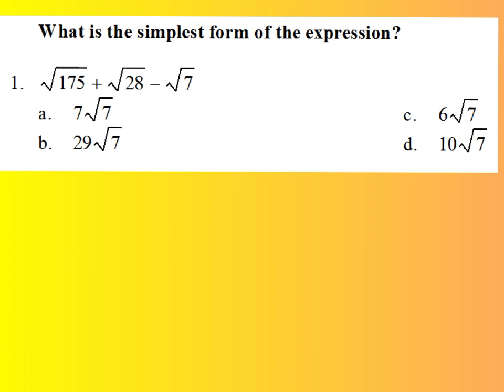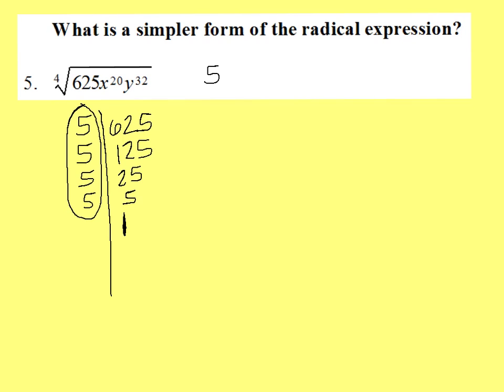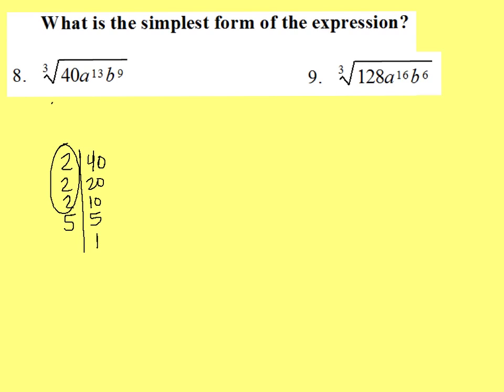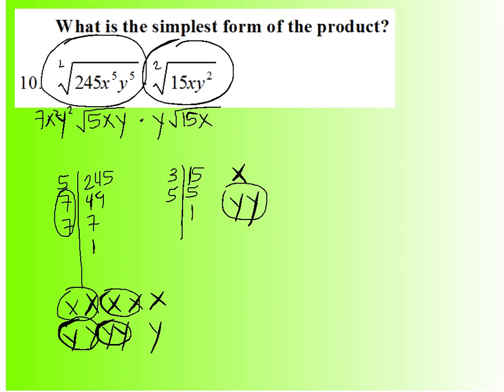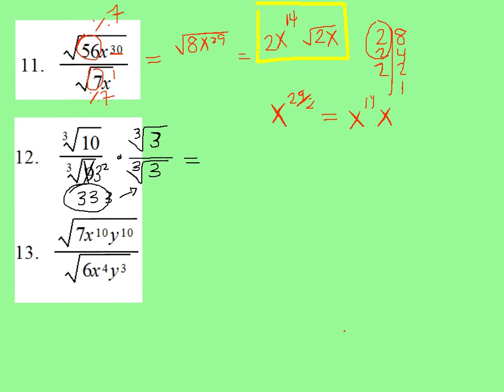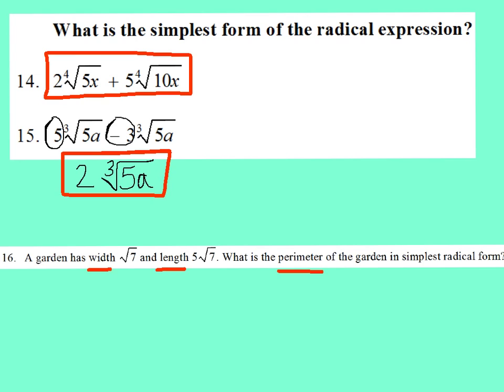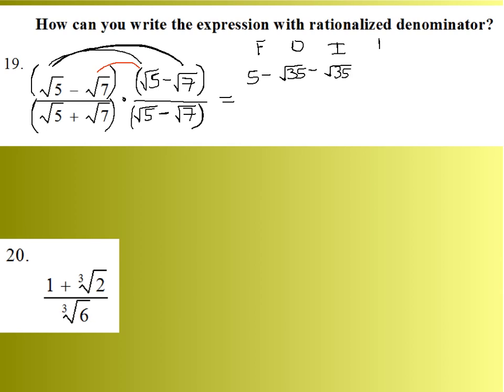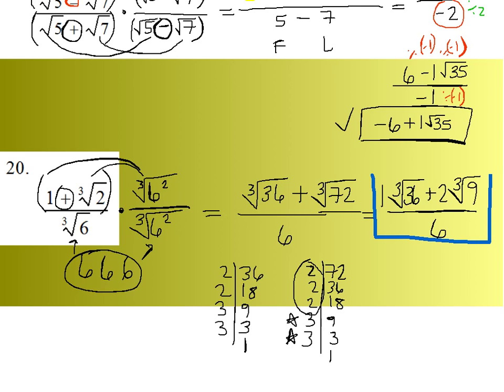6.1-6.3 Review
6.1-6.3 Review